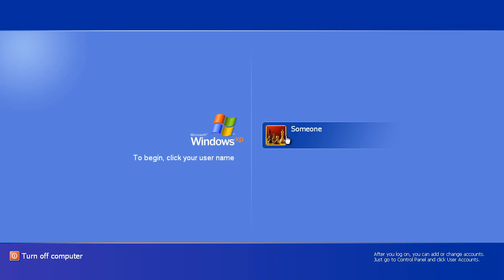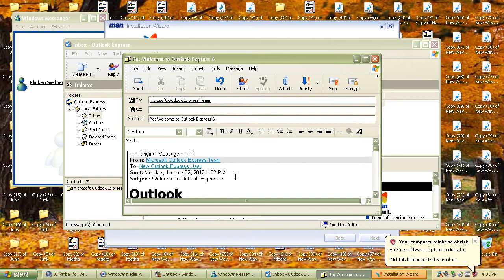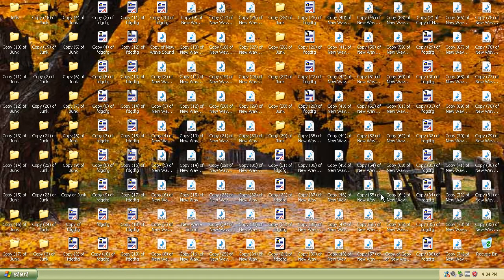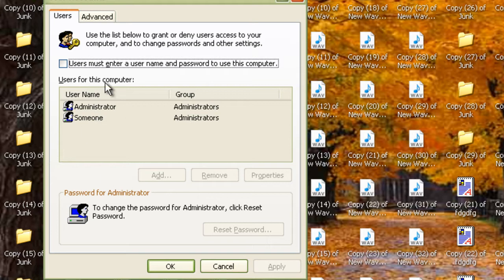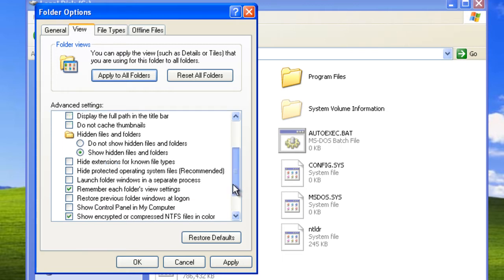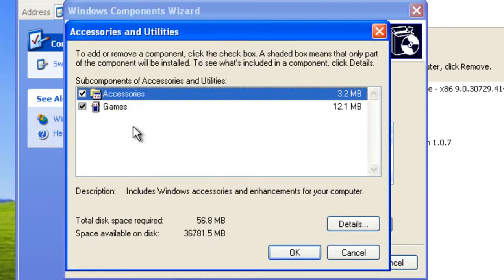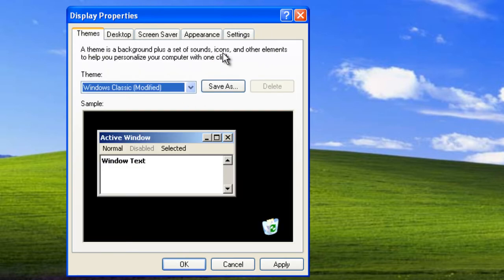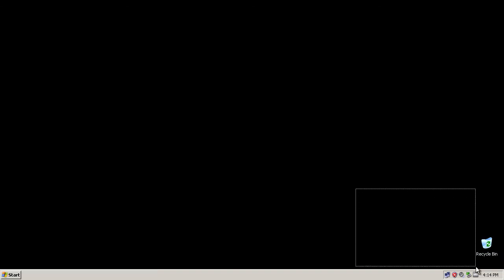Setting-up a Homeserver | Chapter 1 - Uncluttering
Hi! The first thing you should do with your "brand new" computer is uncluttering it. Many sellers just leave their stuff on there and that slows down our Server! An absolute No-Go.

I show you on how to unclutter it WITHOUT reinstalling everything. I also show you on how to make some first tweaks!